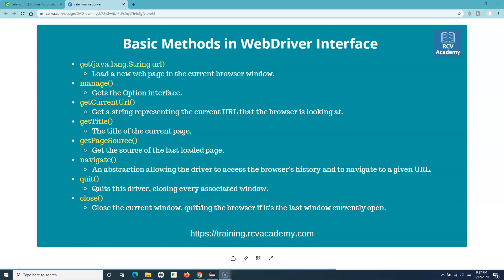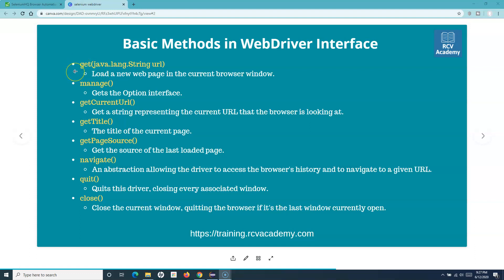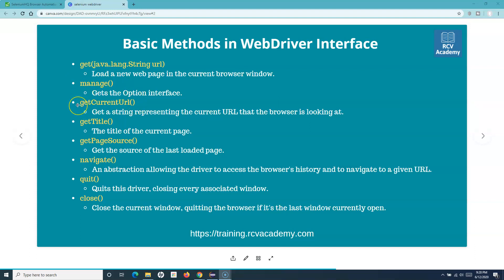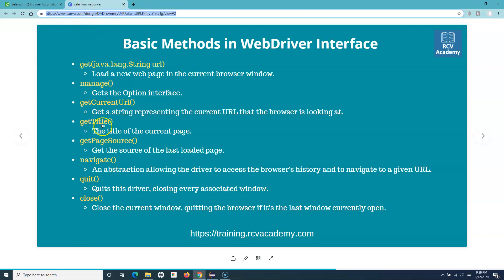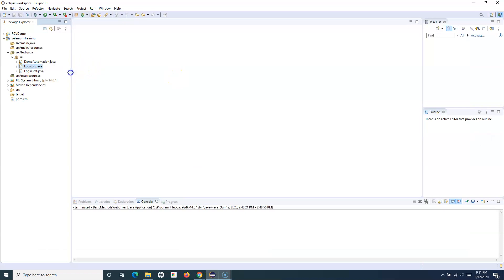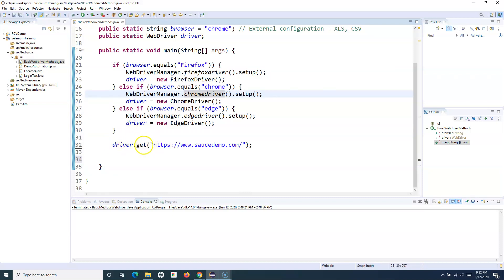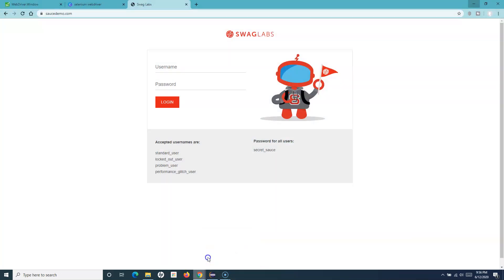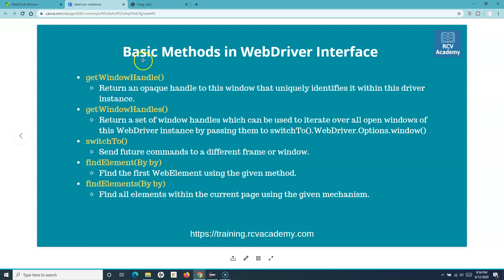Selenium WebDriver Tutorial #14 - What are the Basic Methods in WebDriver Interface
In this Selenium Webdriver Tutorial we will learn about "What are the basic methods in WebDriver Interface. We will understand the basic methods along with examples and how to use those methods in Selenium Automation.

Some of the basic WebDriver Interface methods are:

✅ get(java.lang.String url): Load a new web page in the current browser window.
✅ manage(): Gets the Option interface.
✅ getCurrentUrl(): Get a string representing the current URL that the browser is looking at.
✅ getTitle(): The title of the current page.
✅ getPageSource(): Get the source of the last loaded page.
✅ navigate(): An abstraction allowing the driver to access the browser's history and to navigate to a given URL.
✅ quit(): Quits this driver, closing every associated window.
✅ close(): Close the current window, quitting the browser if it's the last window currently open.
✅ getWindowHandle(): Return an opaque handle to this window that uniquely identifies it within this driver instance.
✅ getWindowHandles(): Return a set of window handles which can be used to iterate over all open windows of this WebDriver instance by passing them to switchTo().WebDriver.Options.window()
✅ switchTo(): Send future commands to a different frame or window.
✅ findElement(By by): Find the first WebElement using the given method.
✅ findElements(By by): Find all elements within the current page using the given mechanism.